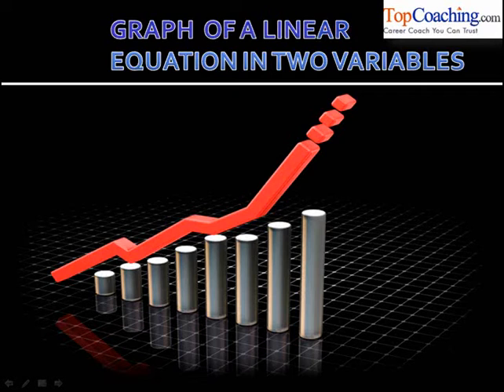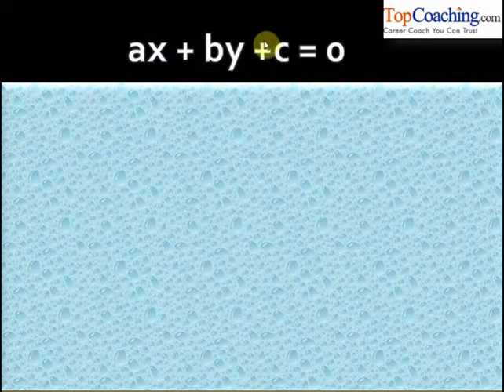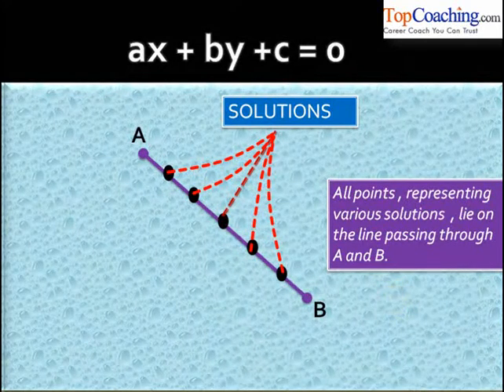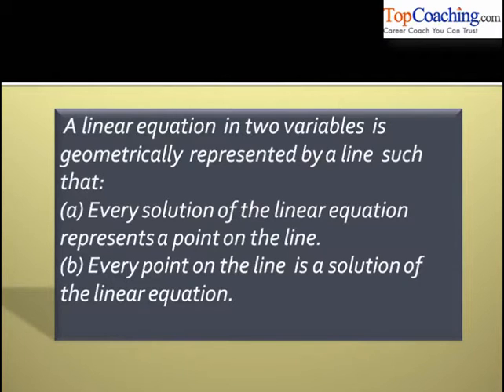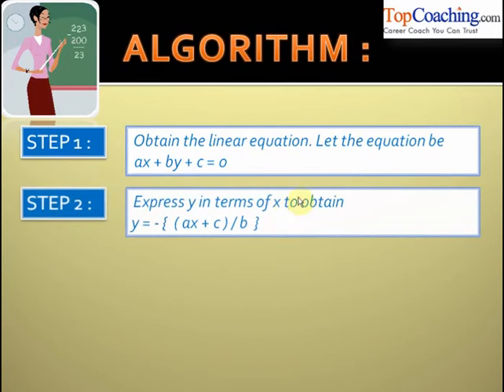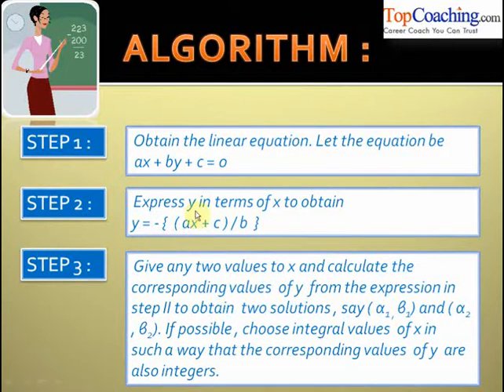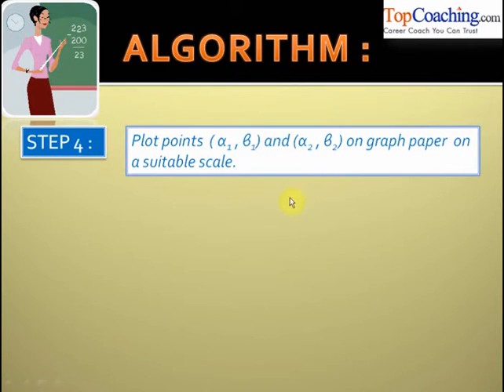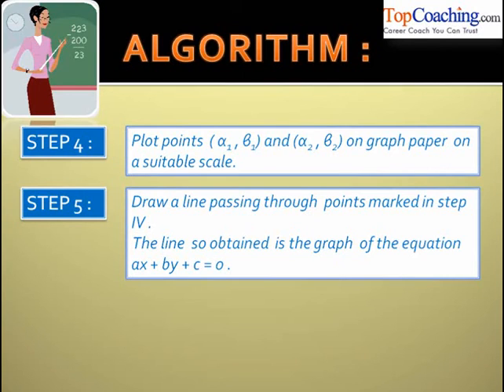Graph Linear Equation